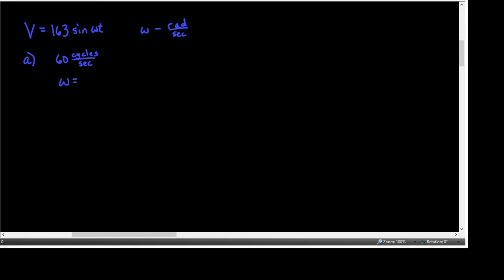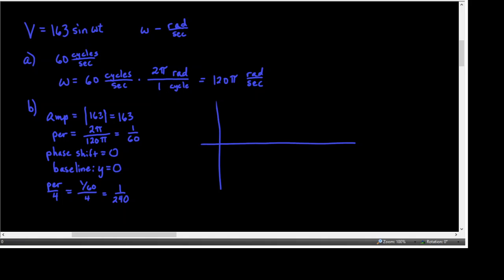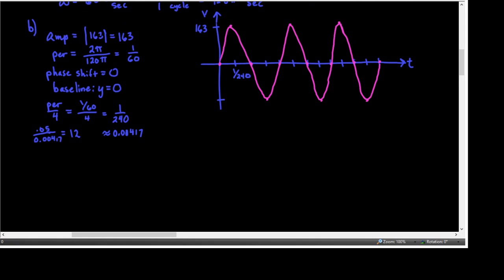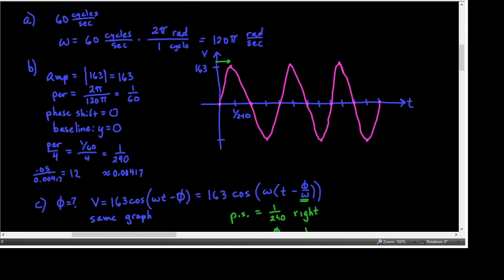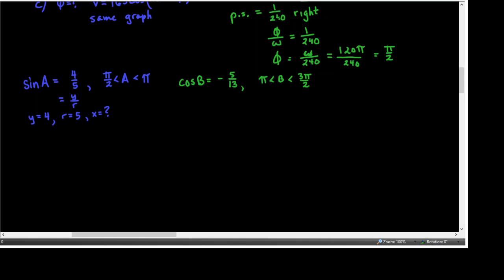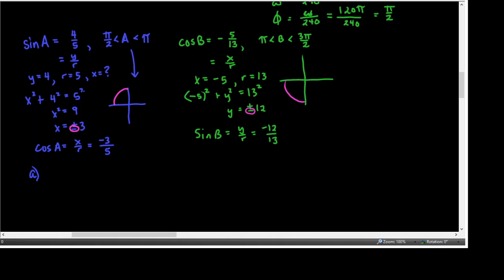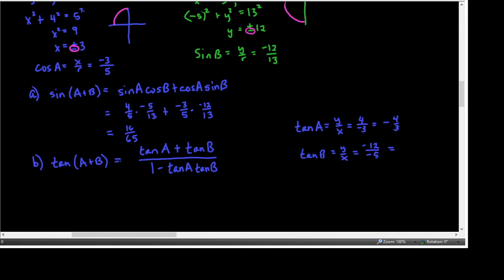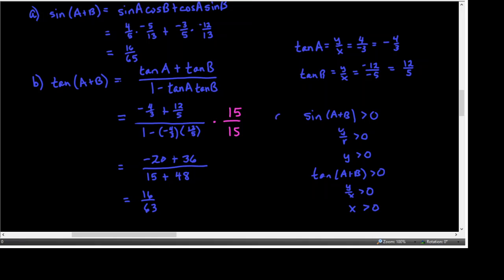10•2, Part 2•Kevin Ford